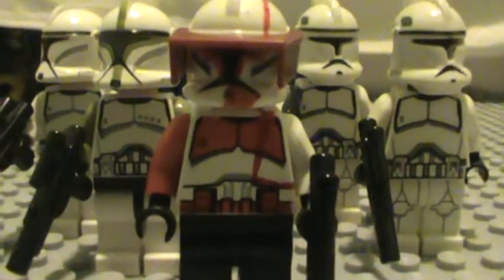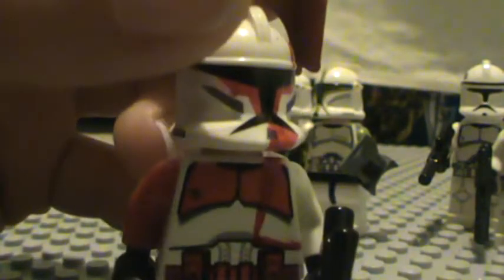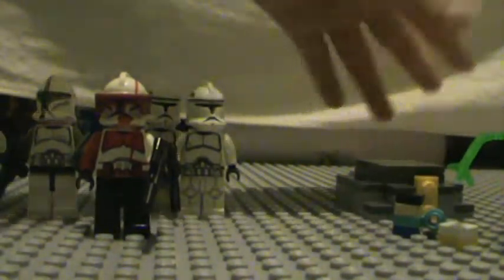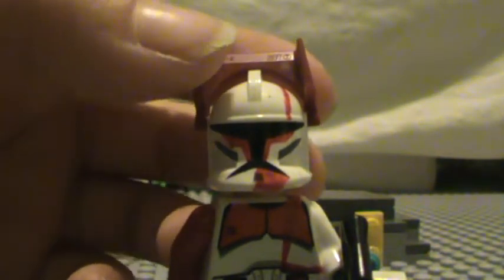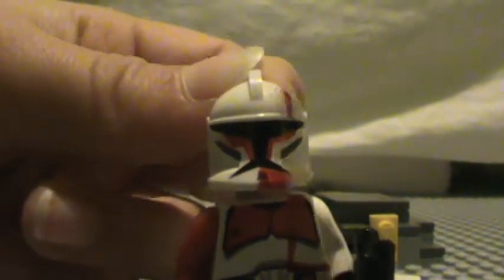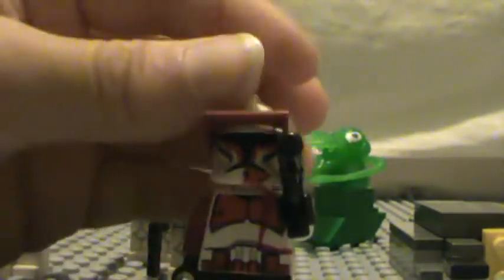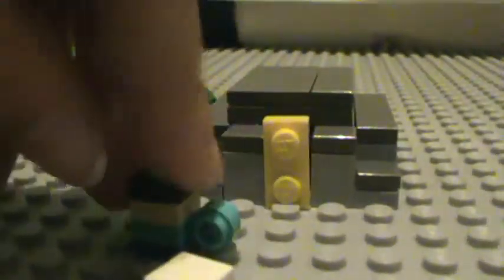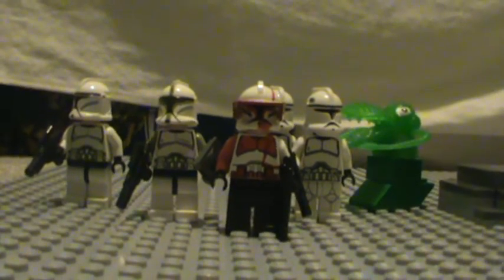New LEGO custom clone commander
New LEGO custom clone commander made with Sharpie. I will also show you Steve's new house I built.